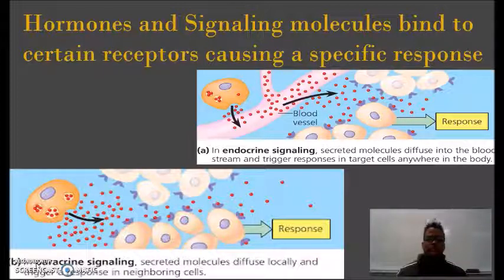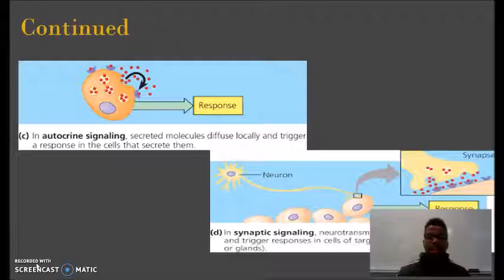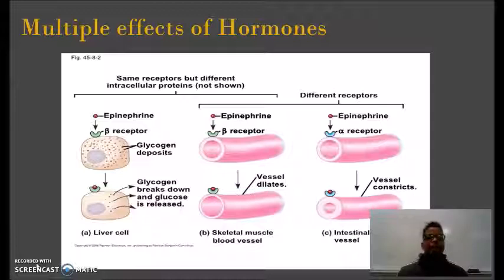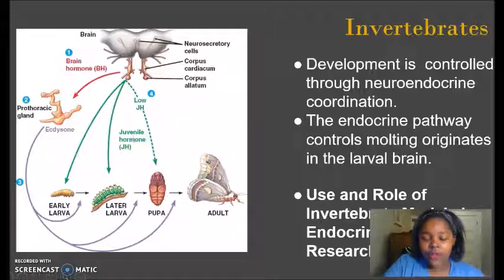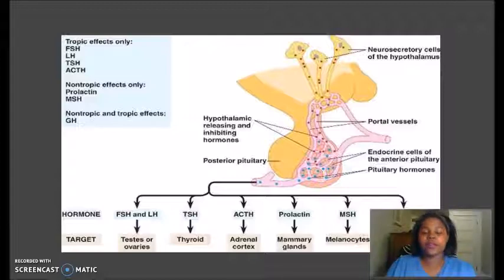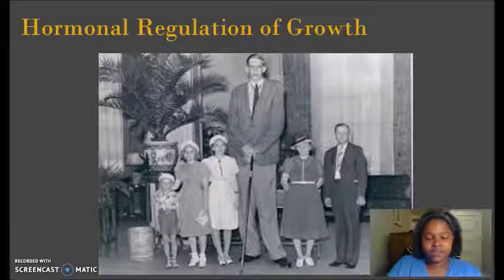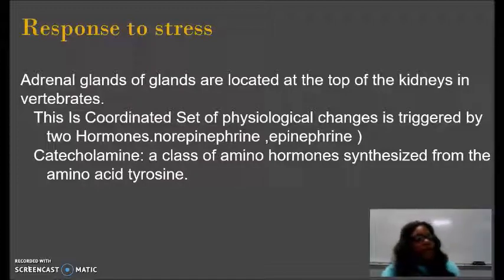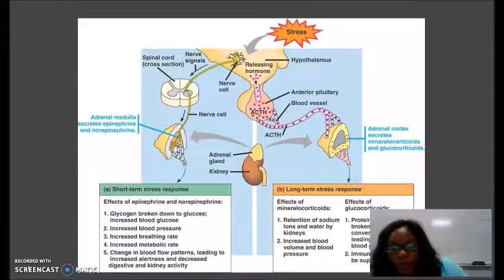Endocrine System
This is our project.